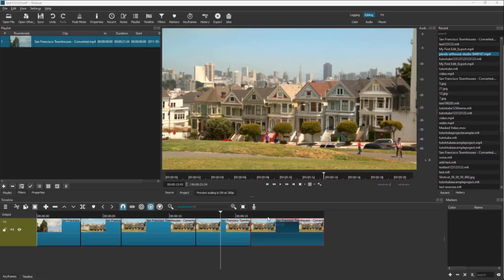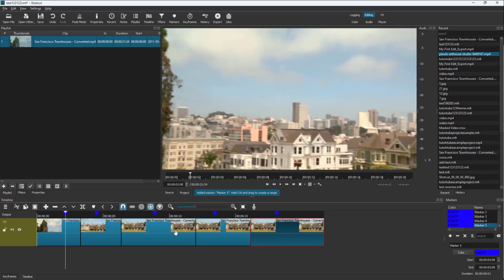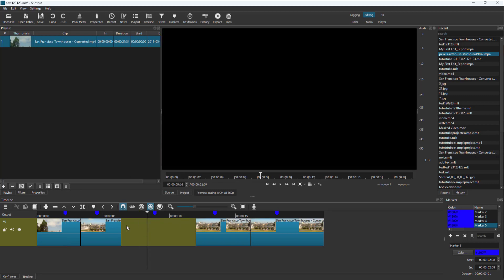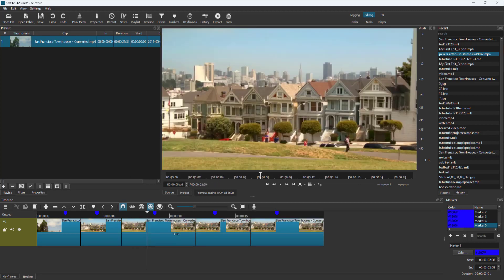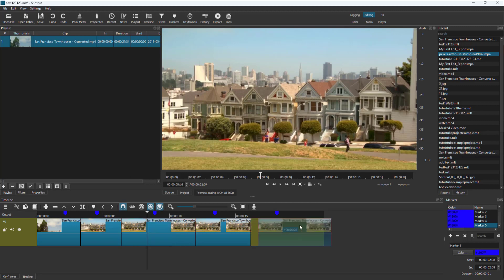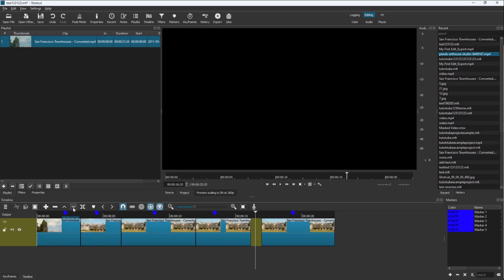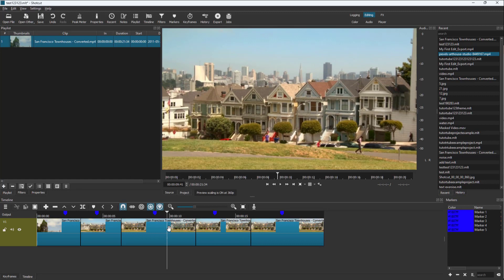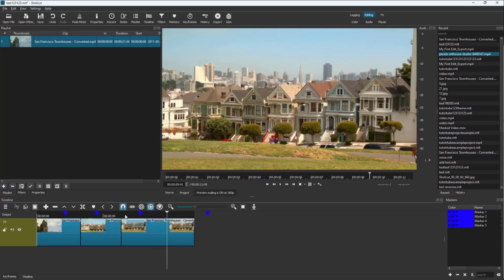Shotcut Tutorial - Lesson 64 - Ripple Markers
In this tutorial, we will be discussing about Ripple Markers in Shotcut